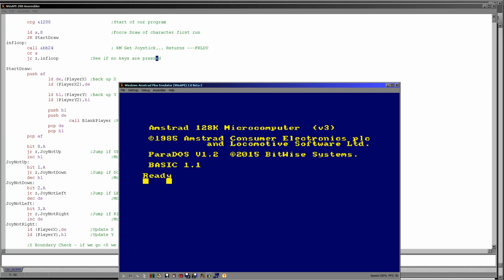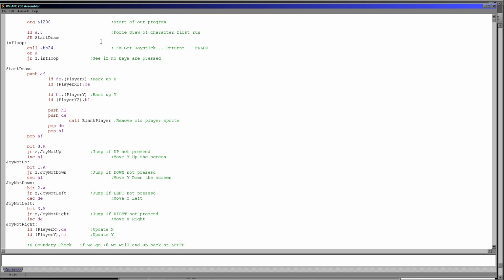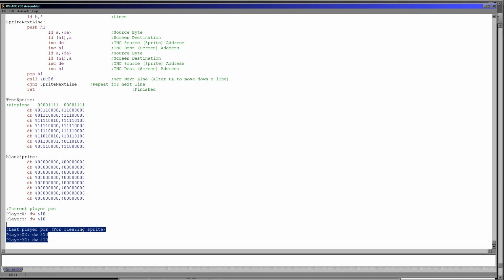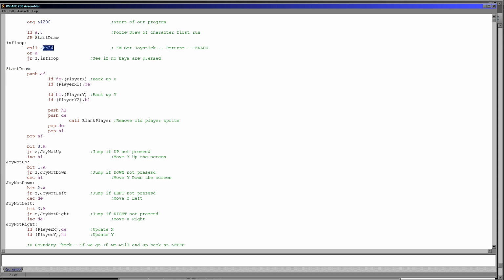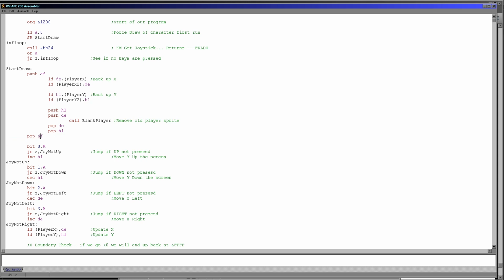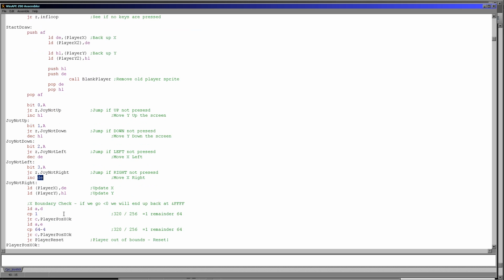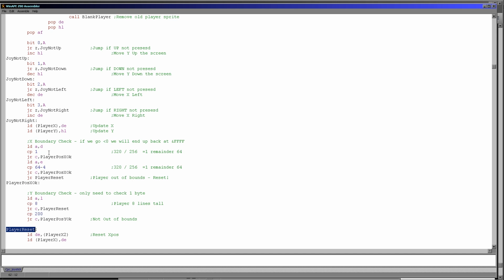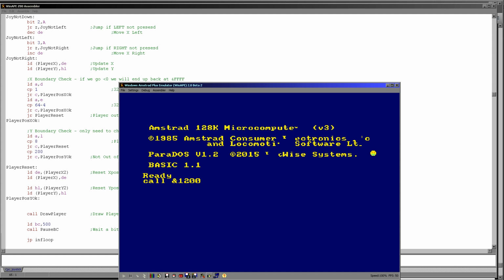Z80 Lesson S11 - Joystick Reading on the Amstrad CPC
We looked at drawing an 8x8 Smiley before... lets extend that now, and make the joystick move that icon around the screen...
As we now have graphics on screen, and the ability to control them, this could be the basis of a simple game!